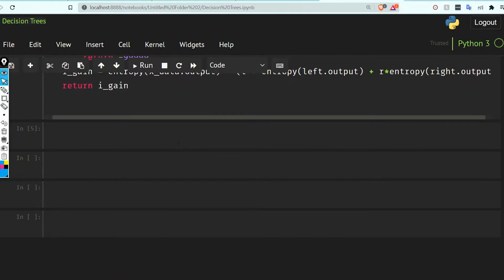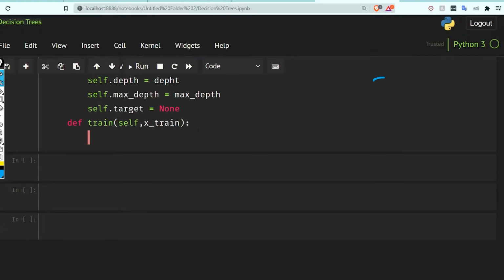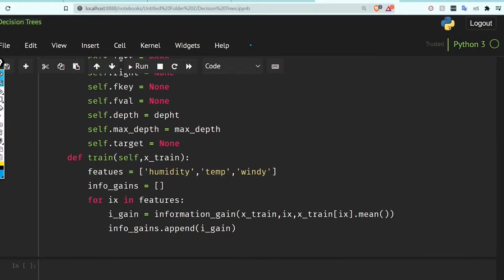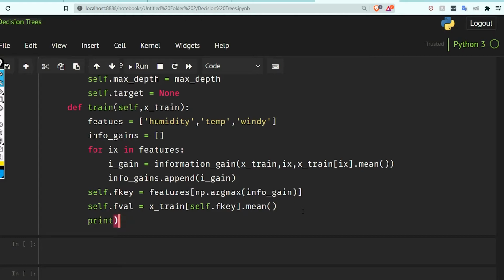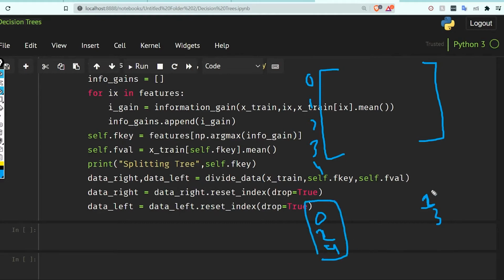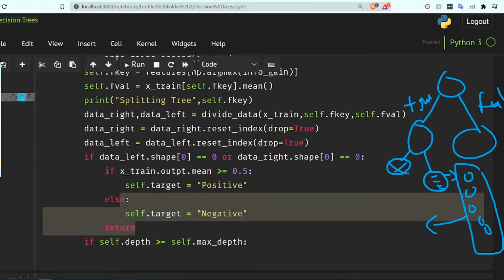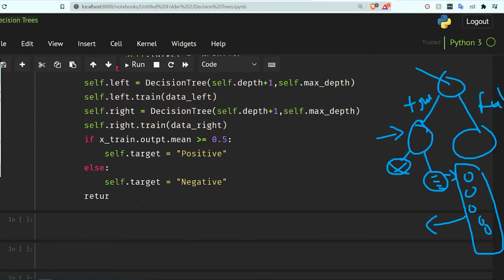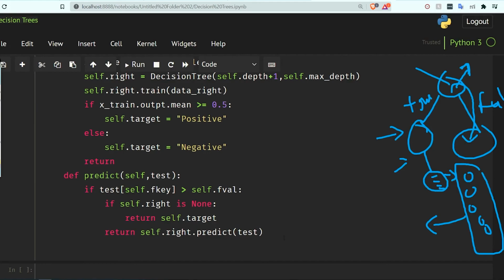Implementing Decision Trees From Scratch PART 2 - (Machine Learning)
In this video, we will implement Decision Trees from scratch. (PART 2)